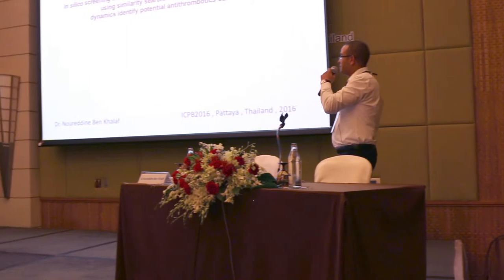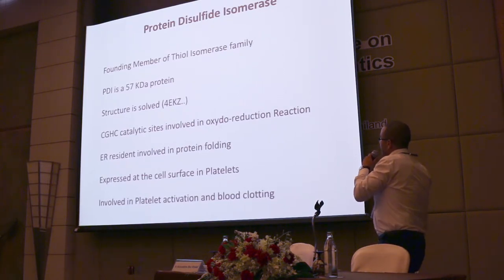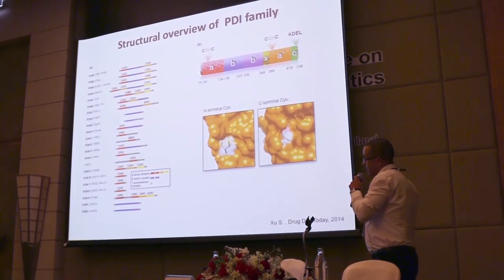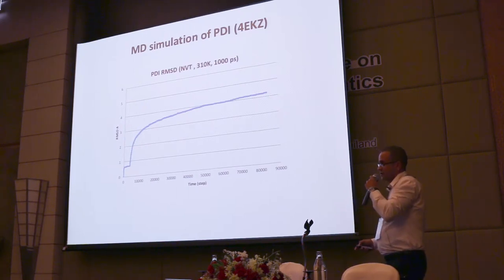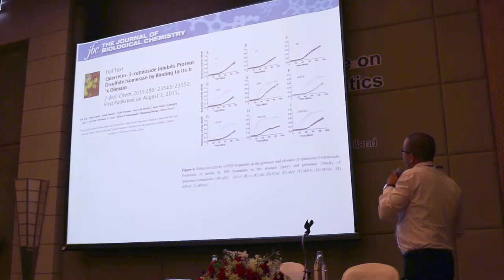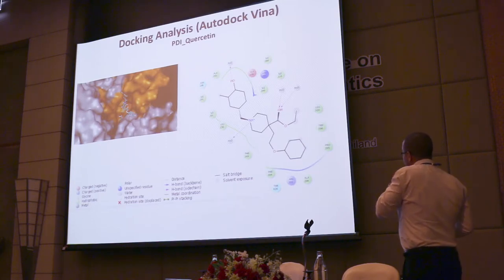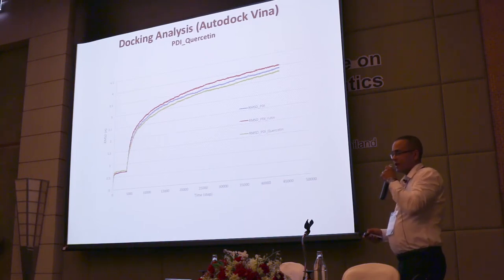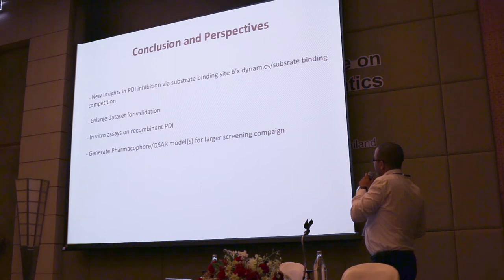Noureddine Ben Khalaf - ICPB2016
"in silico screening and study of novel protein disulfide isomerase inhibitors using similarity search, docking and molecular dynamics identify potential antithrombotics candidates"

Arterial thrombosis causes heart attacks and strokes and is one of the leading causes of morbidity and mortality in the world. However, few adequate therapies are available for treating arterial thrombosis. Thus, new therapeutic approaches in the prevention and treatment of arterial thrombosis are needed. Protein disulfide isomerase (PDI) has been shown to be expressed on vascular cells following injury and to be involved in regulating thrombus formation in vivo. Since inhibition of PDI prevents platelet accumulation and fibrin generation, it makes it a valuable target for the development of new antithrombotics. Rutin, a flavonol glycoside, was previously described for displaying decent potency against PDI (IC50=6 M), and it inhibited the agonist-induced platelets aggregation at 30 M, however its utility is limited by its low solubility and its off-target activity. In an attempt to identify more potent, soluble and specific PDI inhibitors, we established an in silico approach based on similarity search in Zinc Drug-like library composed of more than 5 million compounds satisfying Lipiniski’s rule of five. A KNIME workflow was established for selecting Rutinsimilar compounds based on Tanimoto coefficients. Then, a virtual screening of selected compounds was performed using Autodock Vina on both CGHC active sites of human PDI crystal structure. In order to select PDI specific probes, a counter-screen was run to eliminate hits binding Erp57 thioredoxin active site. Hits were then submitted to druglikeness prediction using Quantitative Estimate of Druglikeness (QED), MDDR-like and Ghose methods for ranking. A total of 18 compounds were selected and submitted to re-docking with Vina. Complexes were subject to Molecular Dynamics simulation using NAMD and a total of 4 compounds were shown to form very stable complexes with PDI active sites and then could constitute promising candidates for lead optimization. In conclusion, our in silico approach lead to the identification of potential novel PDI inhibitors that may form suitable candidates for Arterial thrombosis drug discovery.